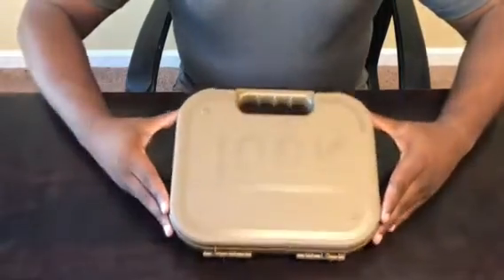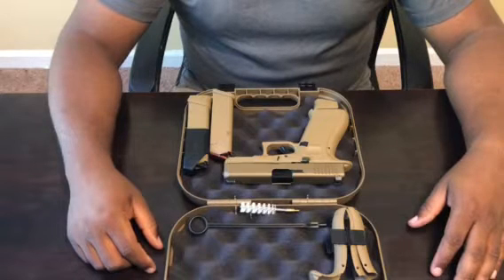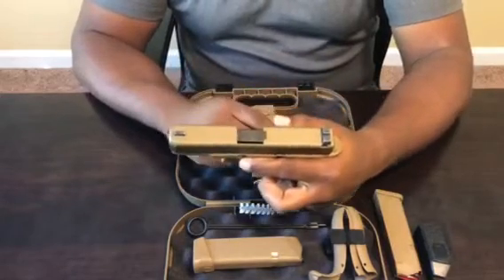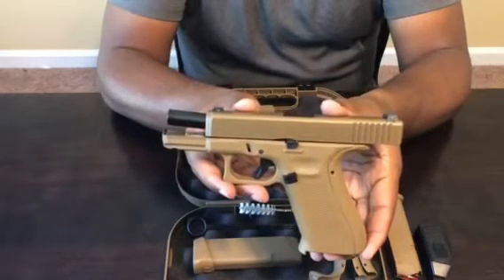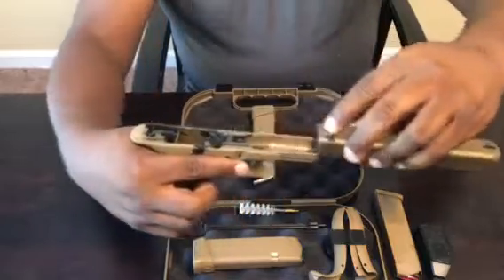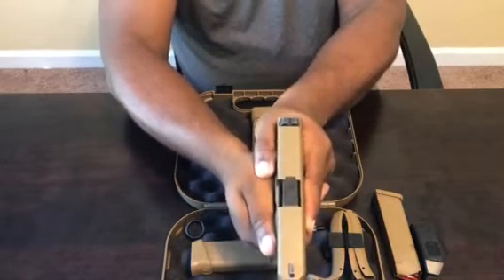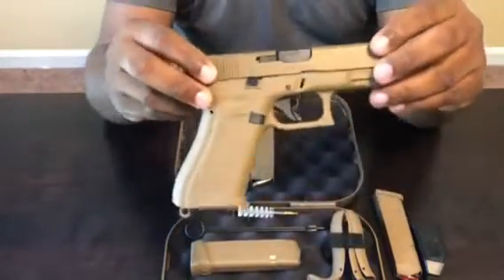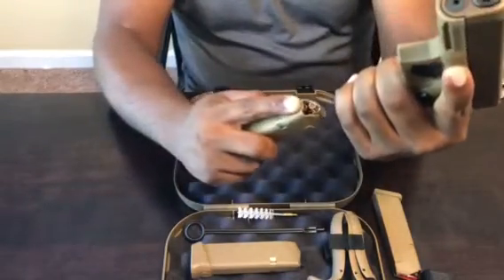Glock Gen 5 19X unboxing and review